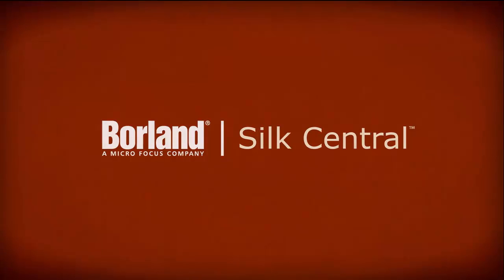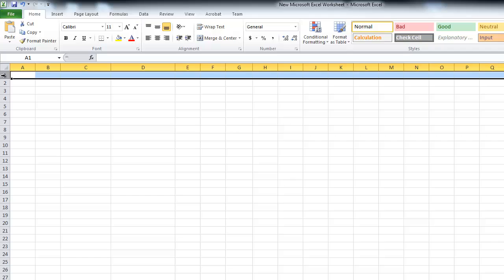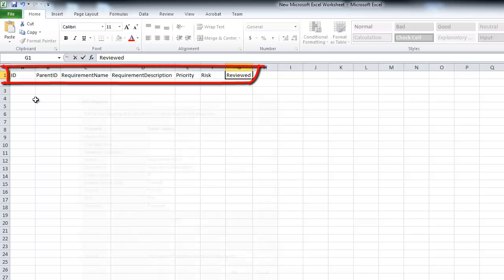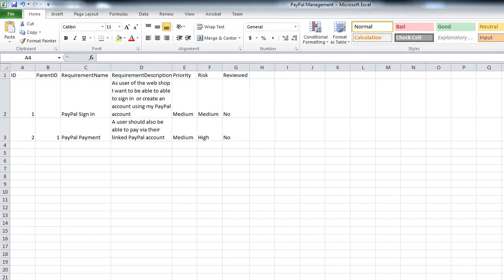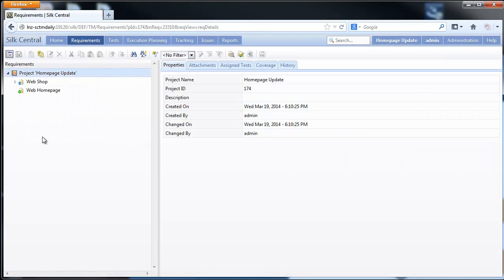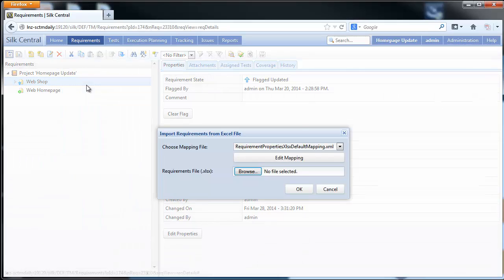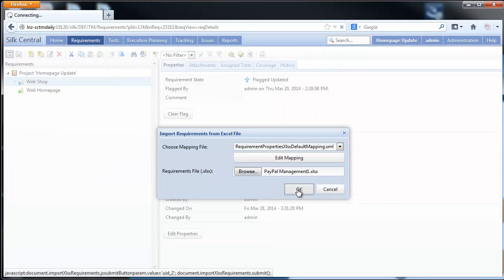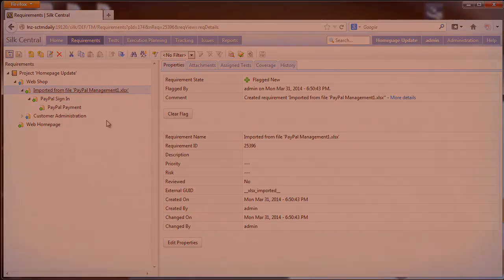Importing Excel Requirements into Silk Central 15.0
See how easy it is to import your Microsoft Excel requirements into Silk Central 15.0!